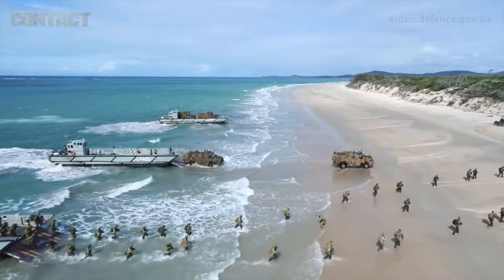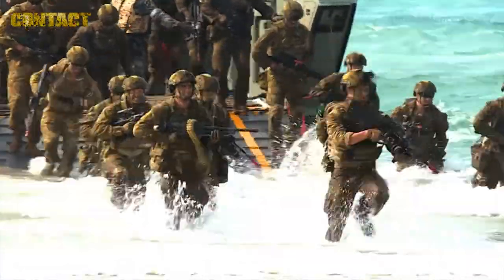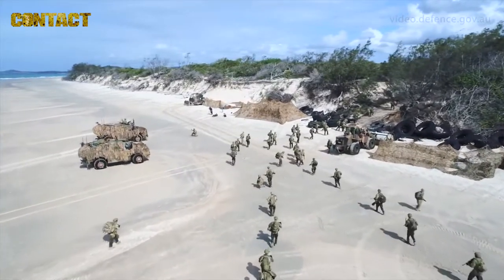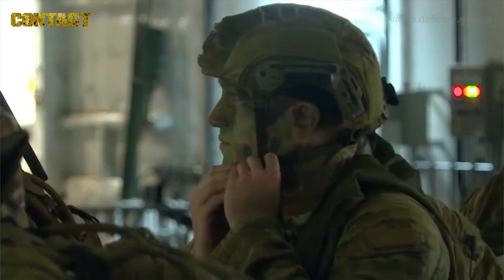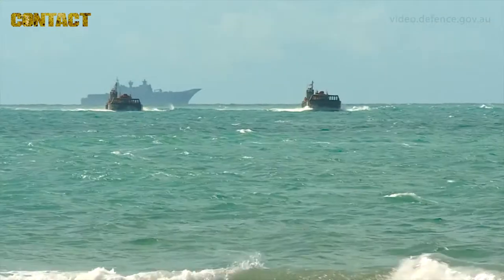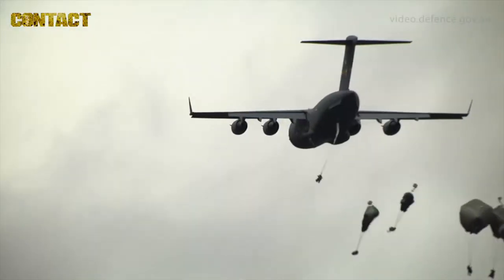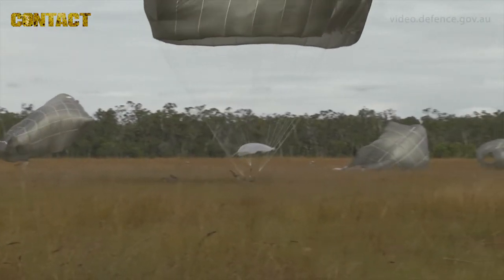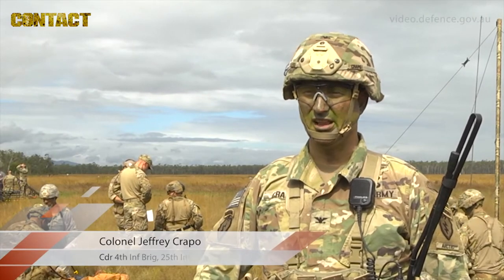Talisman Sabre 2017 – amphibious and air insertions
The land battle phase of Exercise Talisman Sabre 2017 was launched on Thursday, 13 July 2017, with the largest amphibious landing Australian troops had been involved in since the Second World War, with troops transported ashore from an Amphibious Readiness Element including HMAS Canberra, HMAS Choules and HMNZS Canterbury.

Airborne soldiers from the United States, Canada and Australia also parachuted into the Shoalwater Bay Training Area in Central Queensland from six Royal Australian Air Force and United States Air Force C-17 Globemasters that had started their journey in Alaska.

The amphibious landing was the first operation of the land battle phase of Exercise Talisman Sabre 2017, which included 10 days of warfare training at sea, in the air and in the field, by more than 33,000 soldiers, sailors, airmen and marines from Australia, the United States, New Zealand, Canada and Japan, operating in 36 warships, more than 200 military aircraft and in the field.

Exercise Talisman Sabre 2017 (TS17) is a biennial combined Australian and United States training activity, designed to train respective military forces in planning and conducting combined task-force operations to improve the combat readiness and interoperability between the respective forces.

This exercise is a major undertaking that reflects the closeness of the two alliance and the strength of the ongoing military-to-military relationship.

The exercise involves more than 30,000 soldier, sailors, airmen and marines.

Now in its seventh iteration, the Talisman Sabre series of exercises is the principal Australian and US military training activity focused on the planning and conduct of mid-intensity high-end warfighting in the air, land and maritime domains.

TS17 incorporates force preparation activities, special-forces activities, amphibious landings, parachuting, land-force manoeuvre, urban operations, air operations, maritime operations and a number of live-fire components.

CONTACT Air Land & Sea reports on the people, platforms and operations of the world’s defence forces, particularly Australia. We are dedicated to presenting stories, photos and video that capture the essence of serving-members’ lives, as far as possible in their own words.

CONTACT Air Land & Sea web site is our internet-based headquarters where we publish daily news and other interesting, related items. We also use Facebook, Twitter, Google+, Pinterest and YouTube as ’embassies’ where we engage our audience, inviting them back to our headquarters.

CONTACT Air Land & Sea newsletter is a free fortnightly email-based publication that draws attention to recent news stories. Its intent is to bring readers the best of the previous fortnight in a handy-reference format, linking back to the original story in our headquarters (web site) – and updating subsequent developments to older stories.

CONTACT Air Land & Sea magazine is a high-quality, full-colour, features-based magazine published four times per year. Initially launched in March 2004 as a traditional paper-based magazine, it switched to digital in 2013. It is now only available by FREE subscription.

Sincerely,

Brian Hartigan
Managing Editor

Minnamurra
NSW 2533
AUSTRALIA